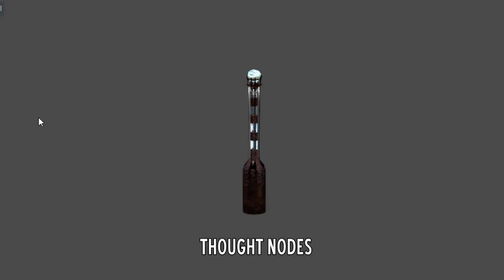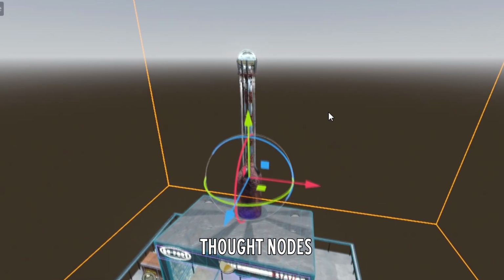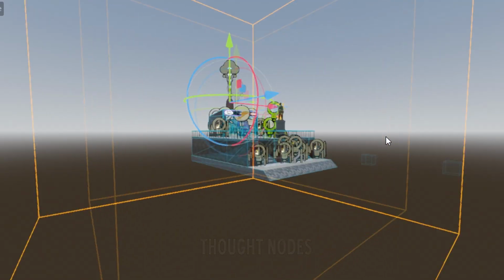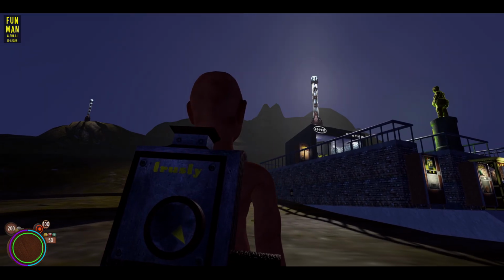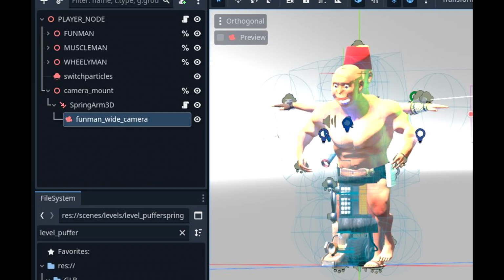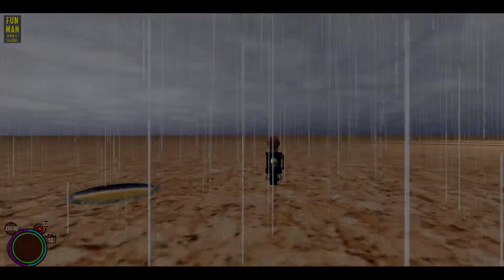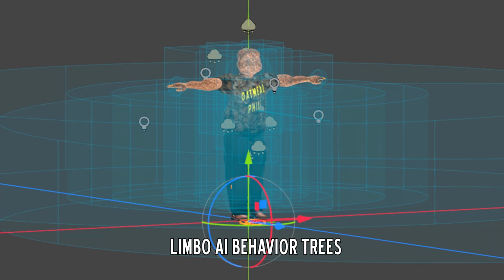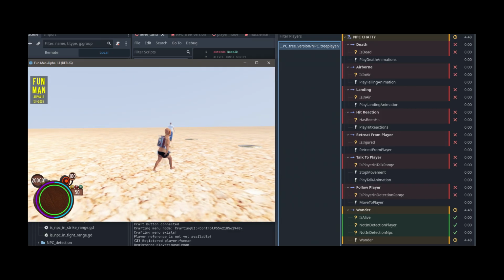Fun Man Development Log 12-23-2025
Hello,
I am making a game called "Fun Man" in the Godot engine.
This is a video about making that game.
Thanks,
Jim